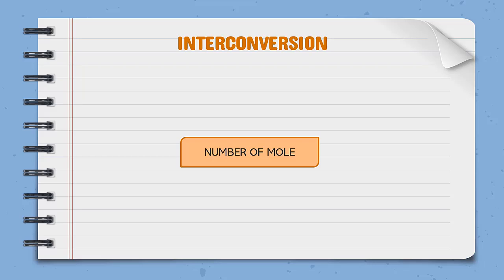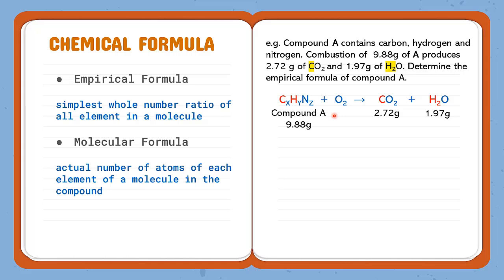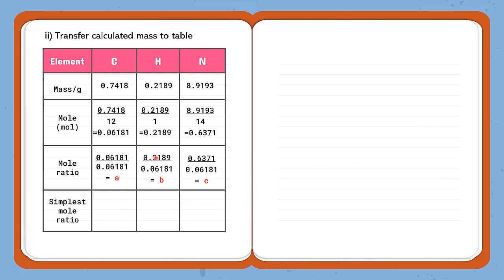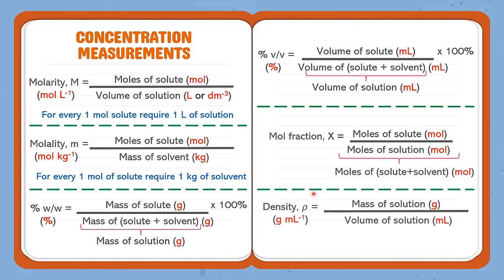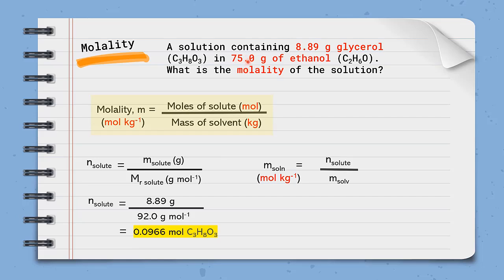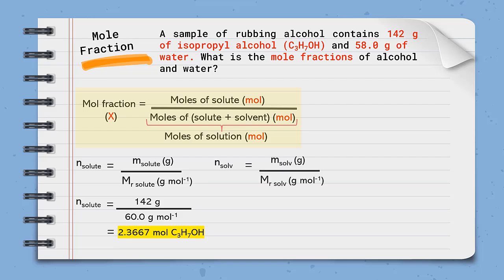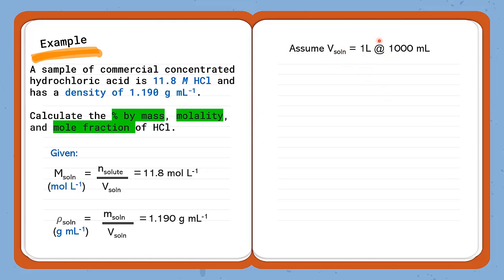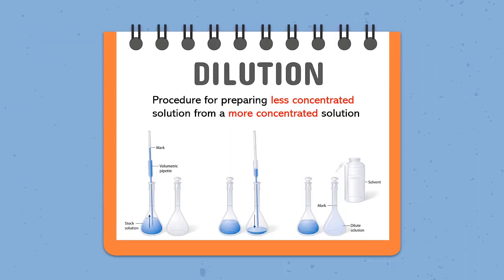MATRICULATION CHEMISTRY SK015: 1.2 MOLE CONCEPT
14:16 just realised i mistakenly said solution instead of solvent. It supposed to be 1kg of solvent 🙏🏻